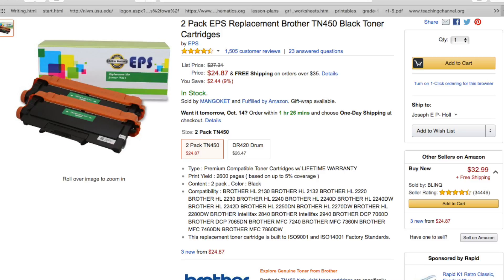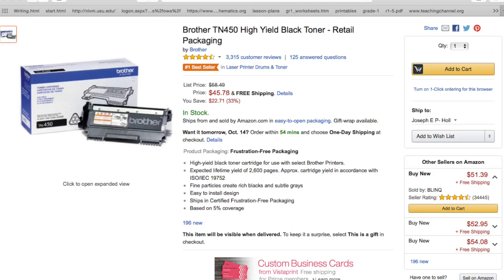Inexpensive Brother Printer TN450 replacement toner review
This is a review of an inexpensive option for Brother TN450 toner replacement.

Link to toner:

Shot with:
Canon T5i/700D
Sound recorded with:
In camera/Neewer lav with extension
Edited in:
FCPX